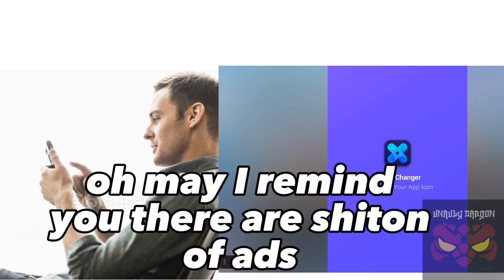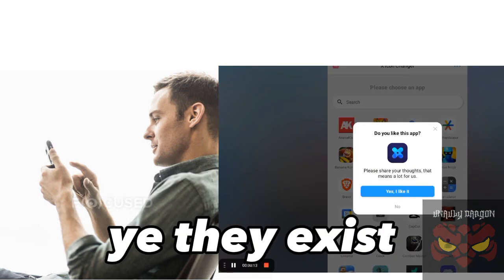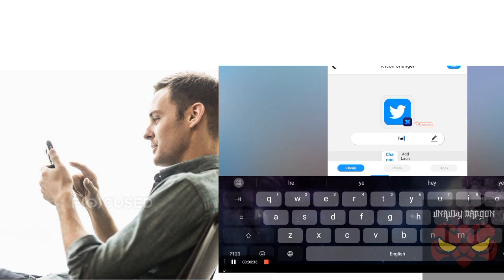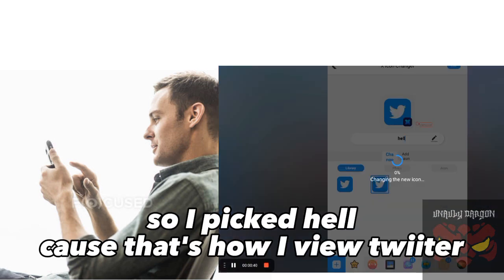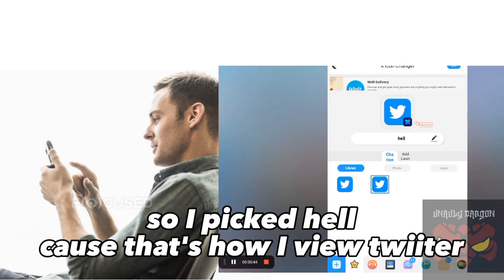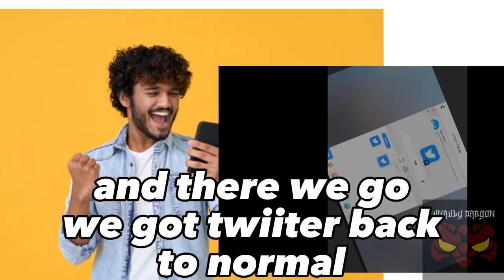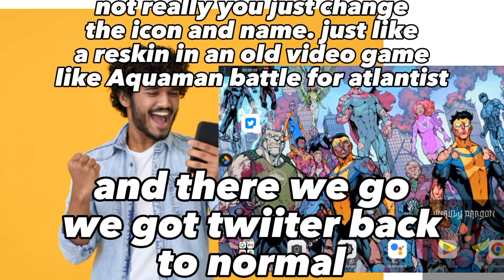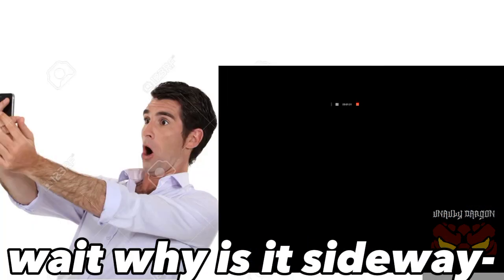tutorial: how to change X into twitter again